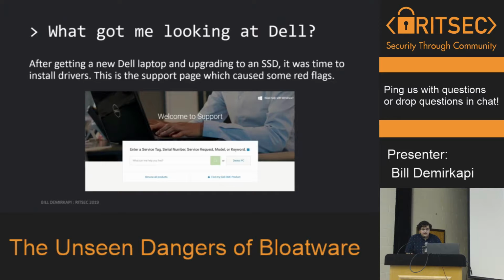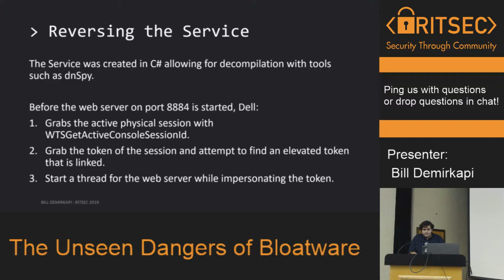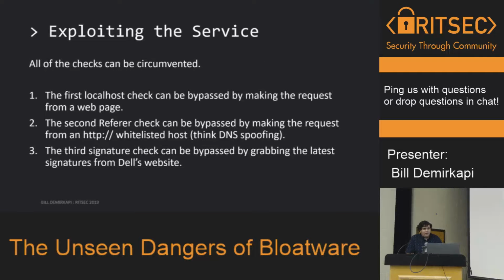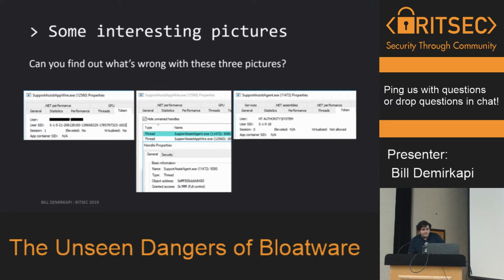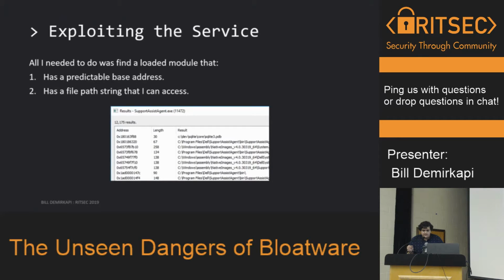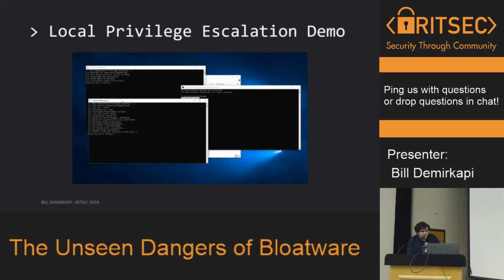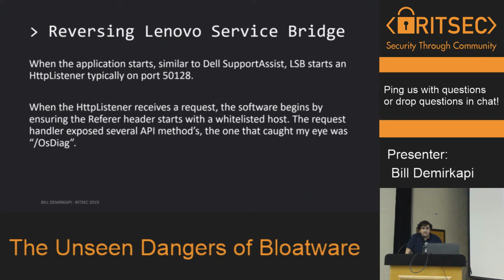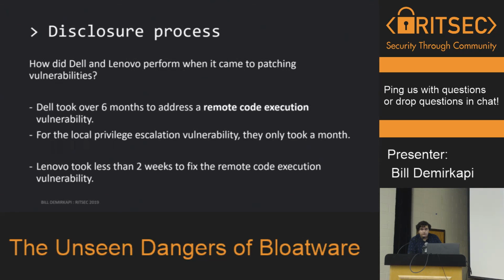The Unseen Dangers of Bloatware - Bill Demirkapi